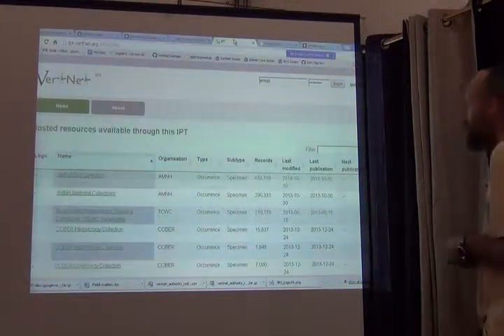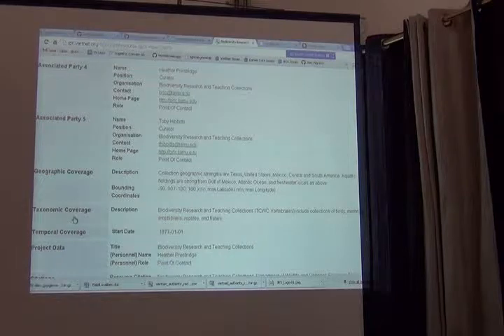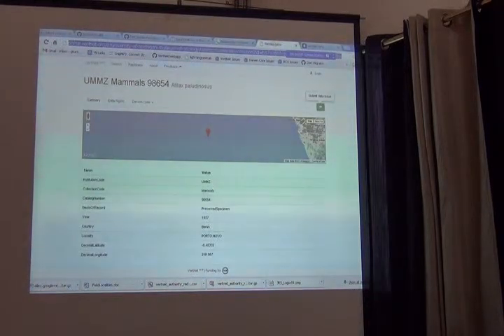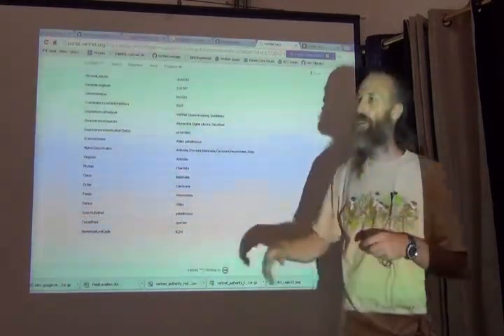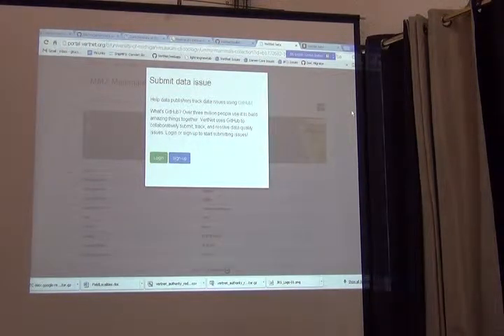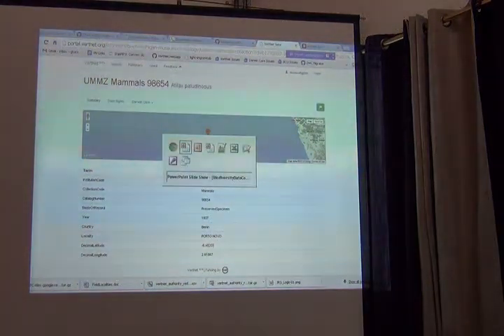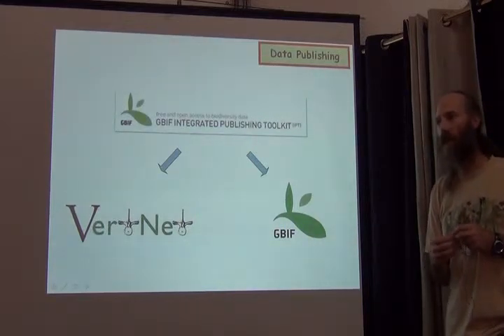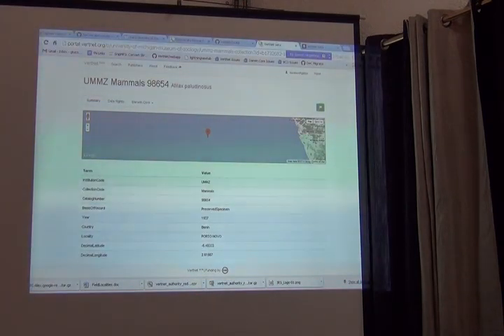BITC / Data Capture - Biodiversity Data Context - 2